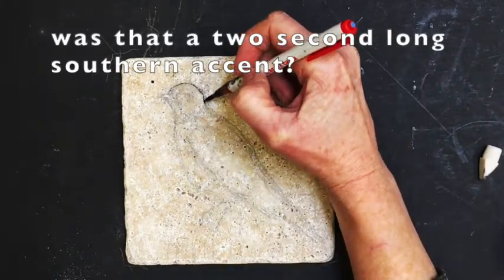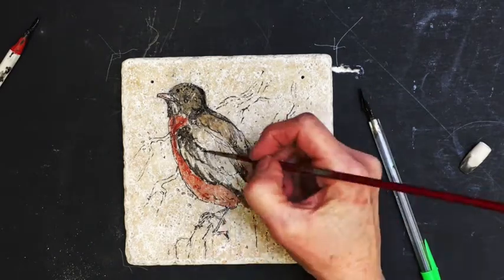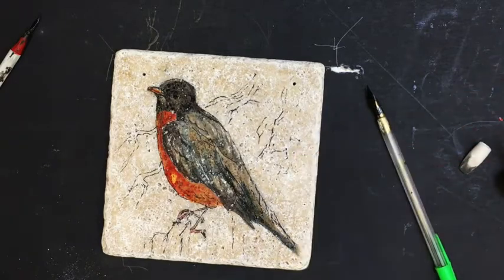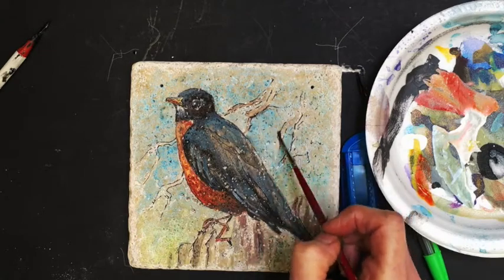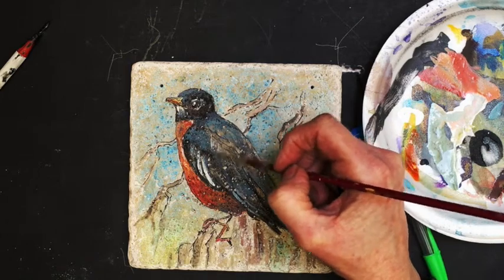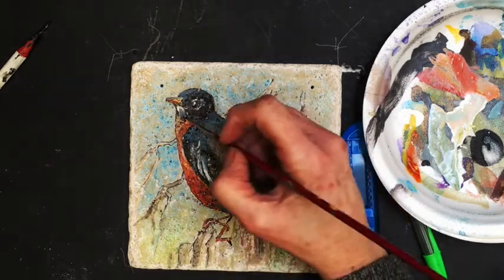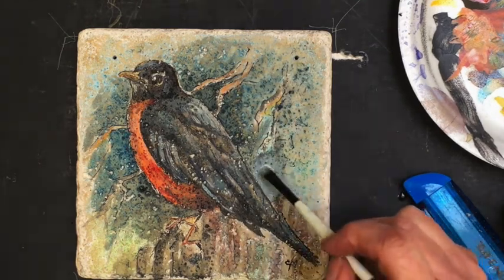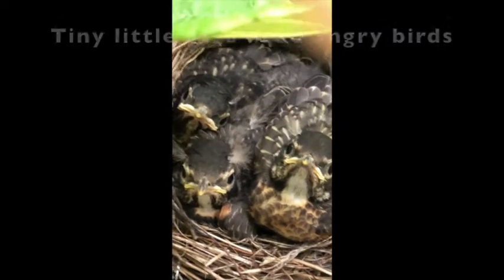Art and Robin Stories.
A Video following along the creation of an inked tumbled stone tile.  One of my latest smaller side projects that I sell in my online Etsy store.  What started as a video of a process ended up with a few stories of Robins prompted by the fact that they are back in my West Coast Canadian yard letting me know that spring is coming just around the corner!